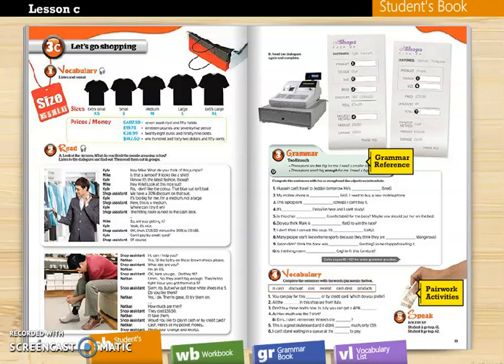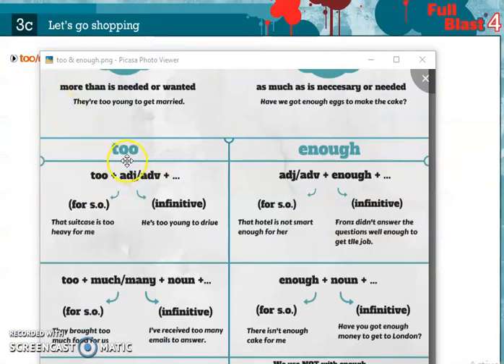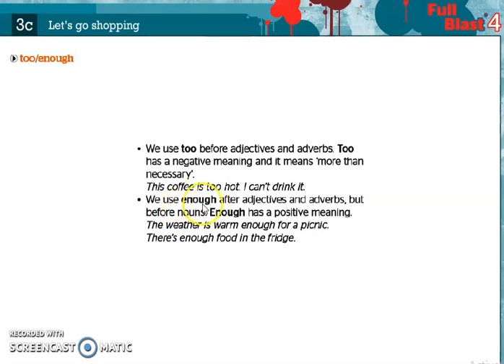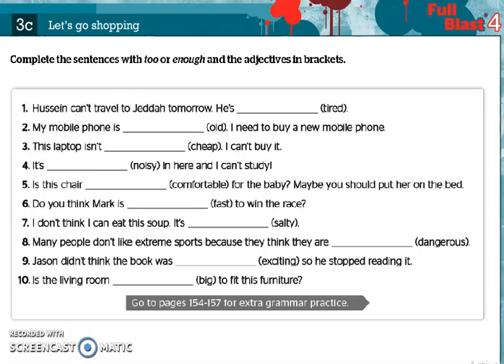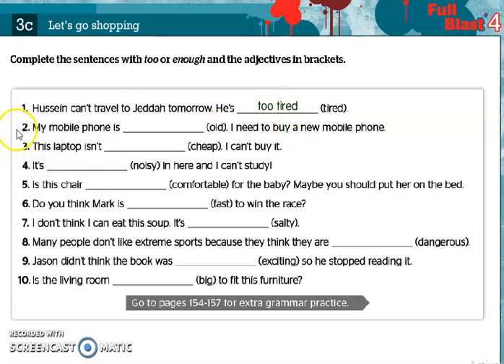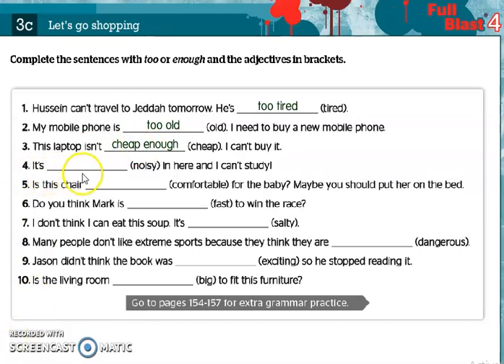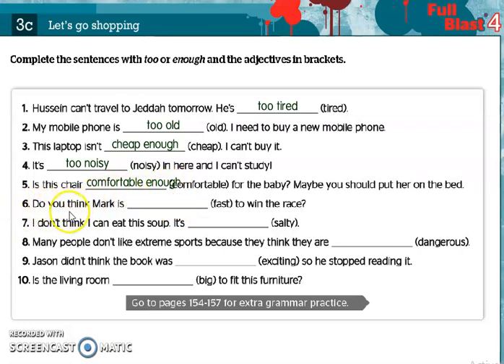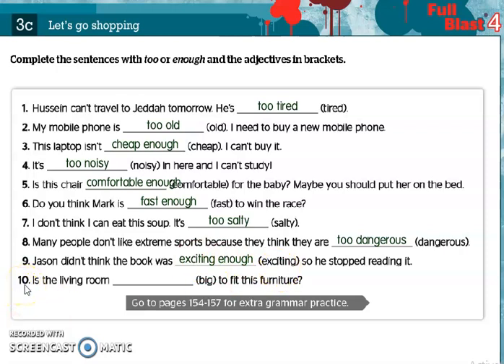Good evening Full blast 4 lesson 3c too & enough لغة انجليزية ثاني متوسط أ/ وائل فتحي